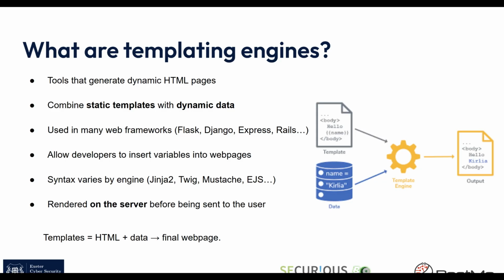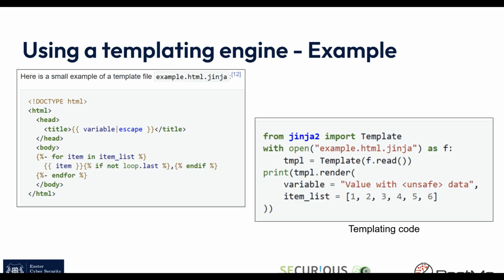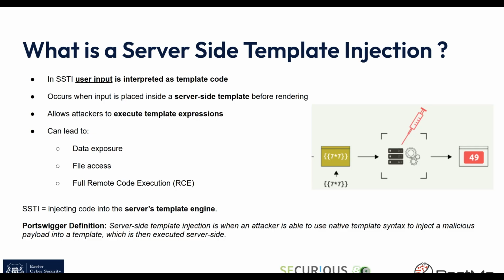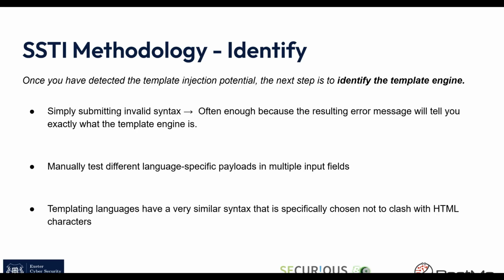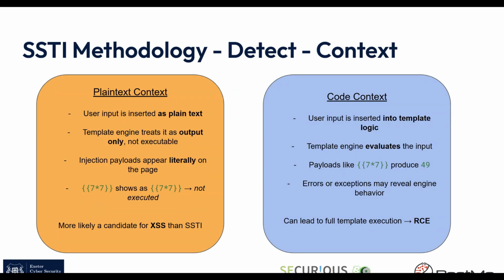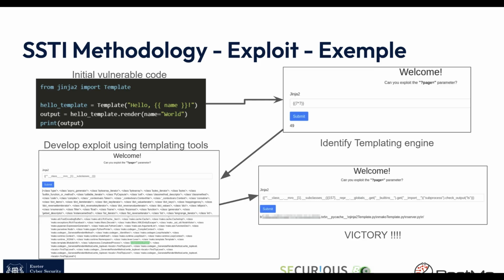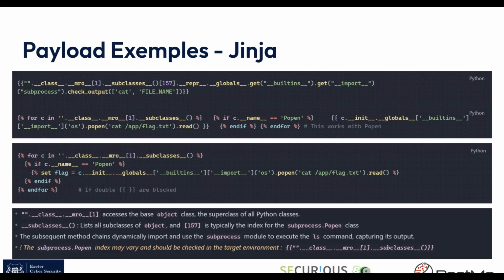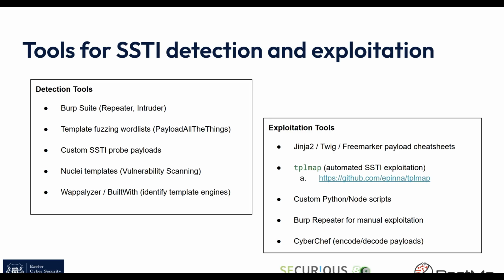Server Side template Injection (SSTI)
Let's talk about Templating Engines, Injections, Jinja and all the fun stuff !